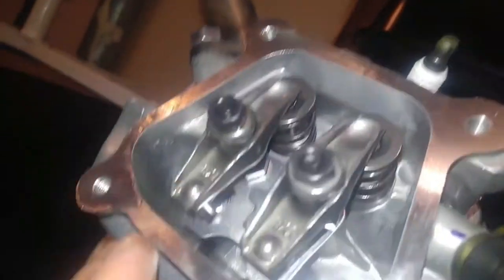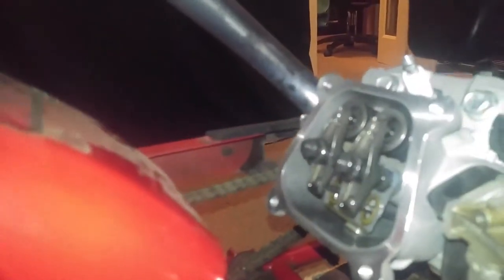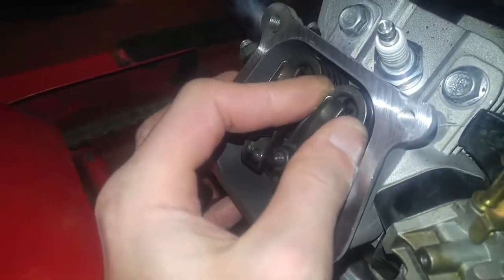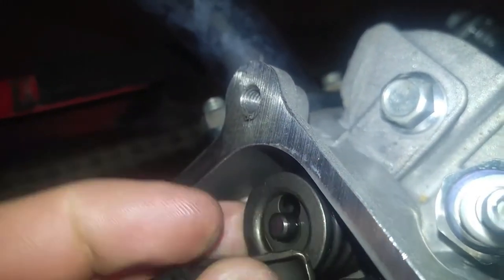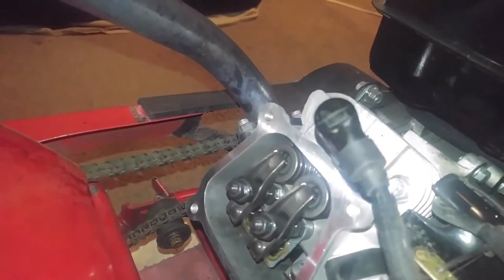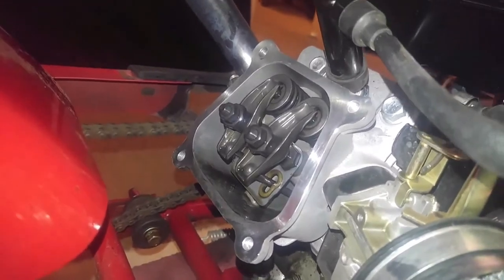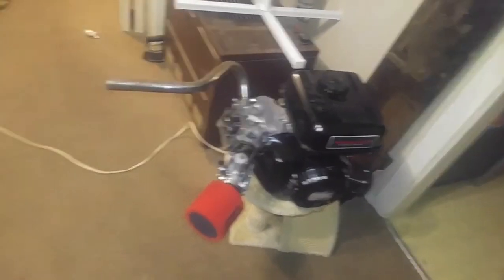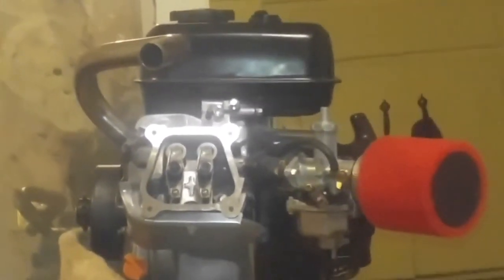(NEW) VALVE SPRING & CAM & RODS FOR PREDATOR212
Spikeman show's you something awesome for both the Coleman CT100U & new part's for the predator 212 !